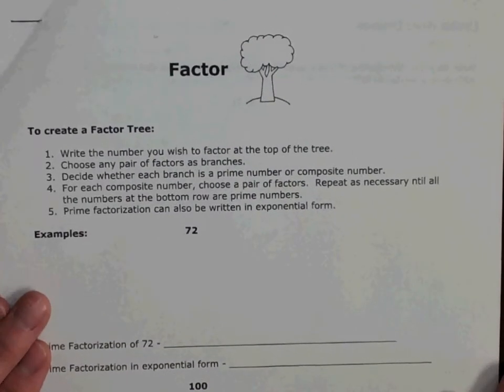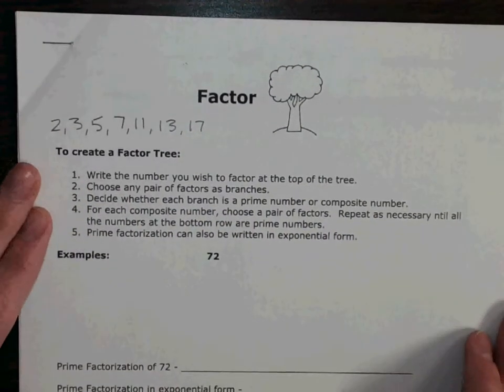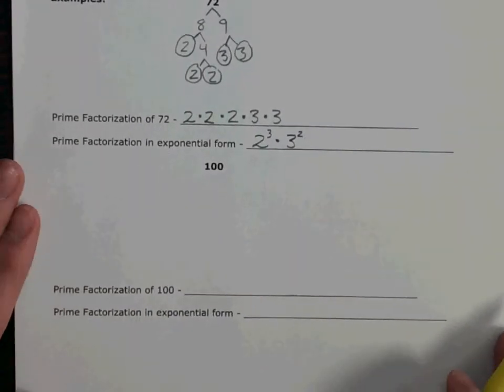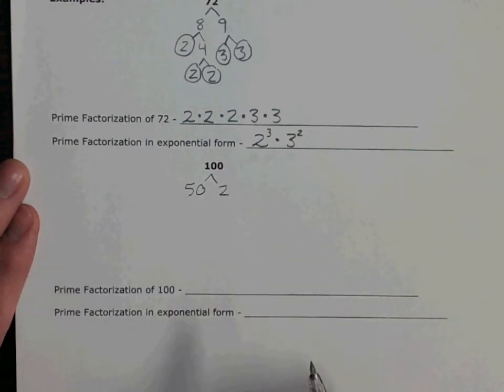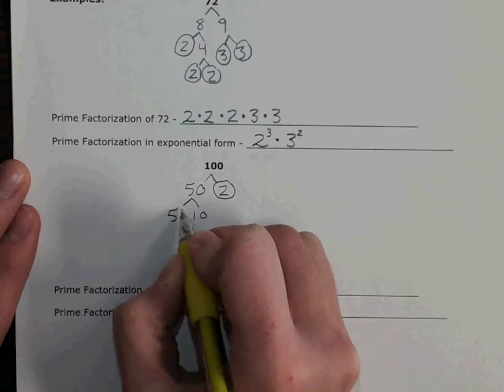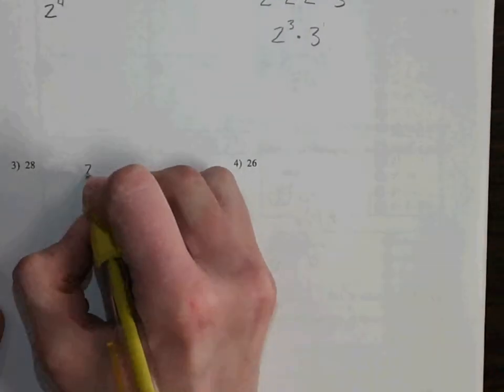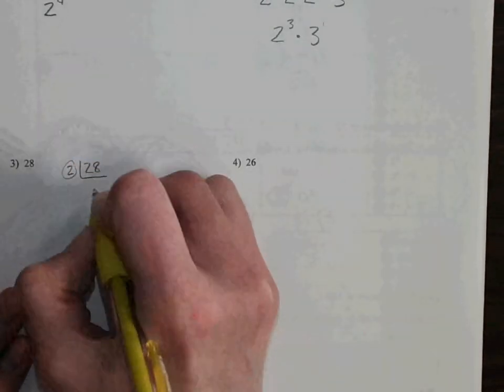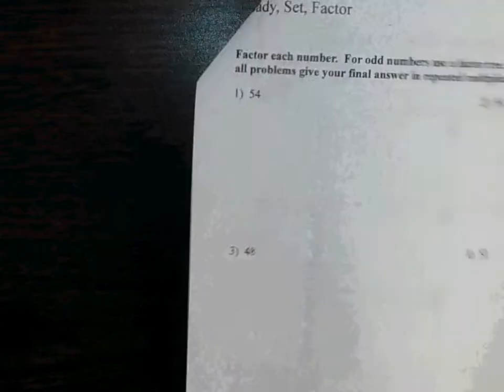Factor Trees and Upside down Division